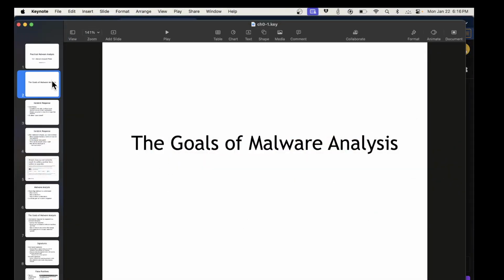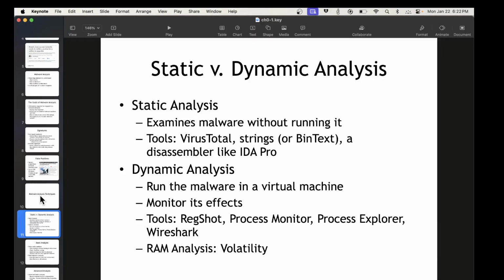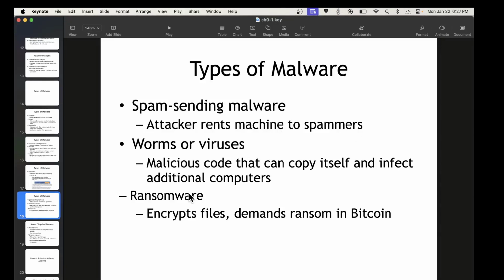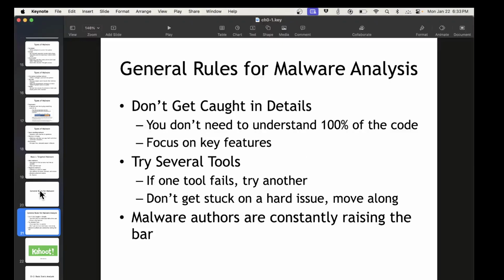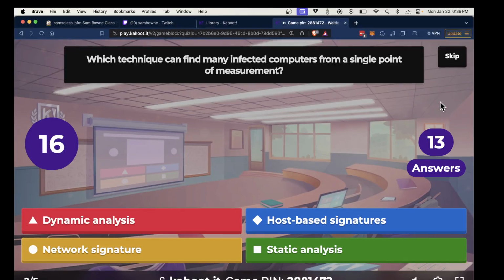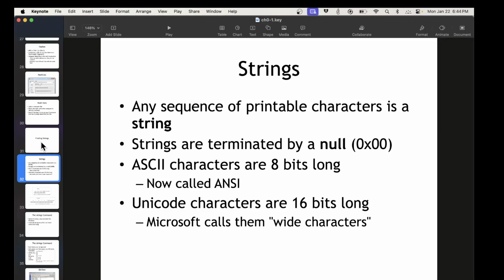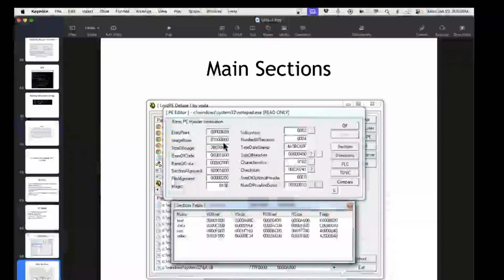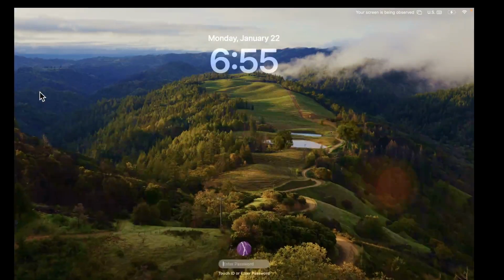Ch 0 1